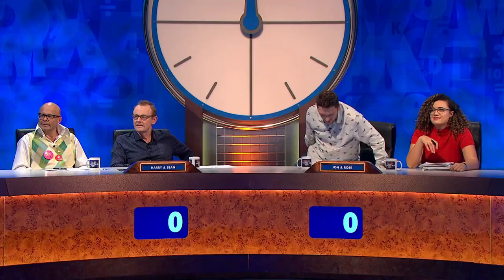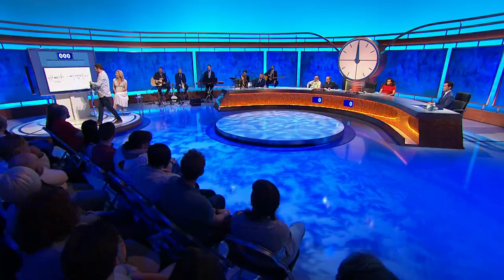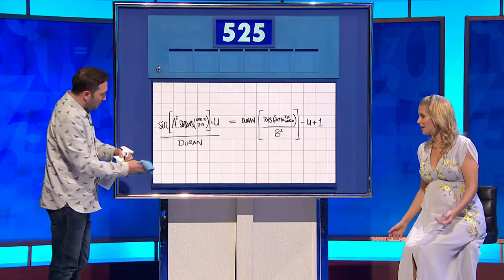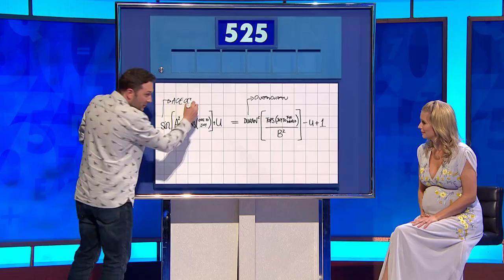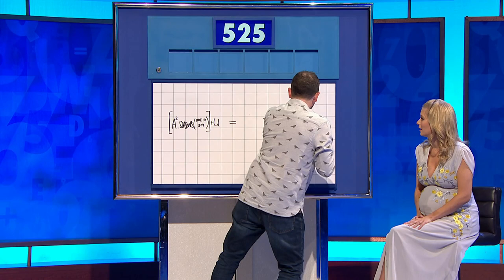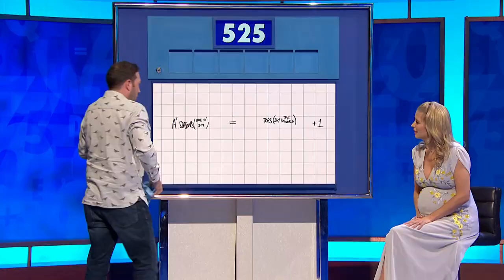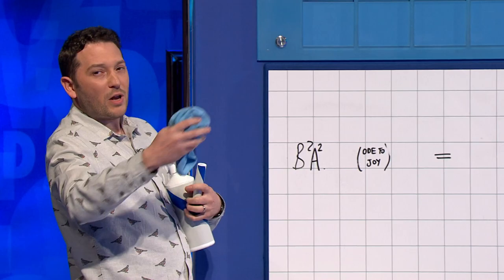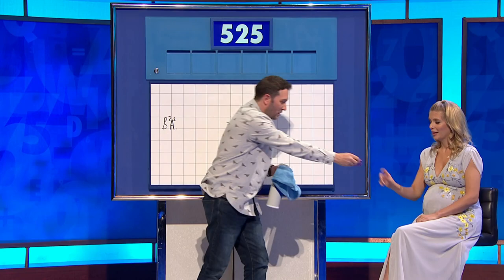8 Out of 10 Cats Does Countdown S19E01 1080p Jon Richardson Teaches Musical Math To Rachel Riley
Jon Richardson does the Pop Music "Math" in front of puzzled Rachel Riley.